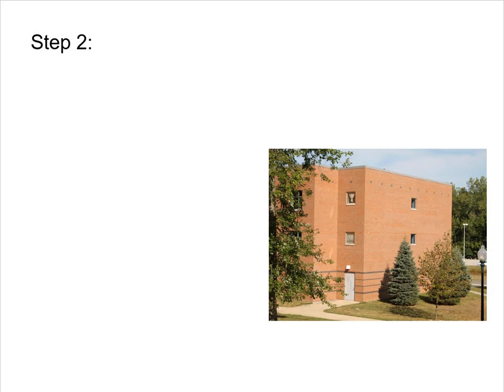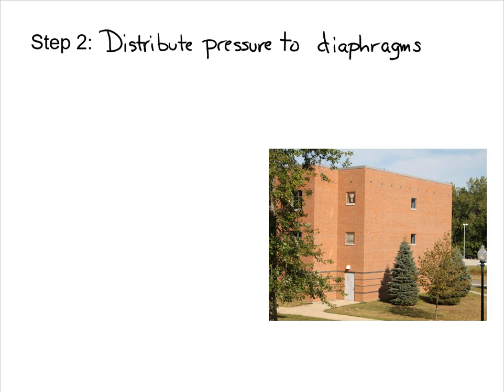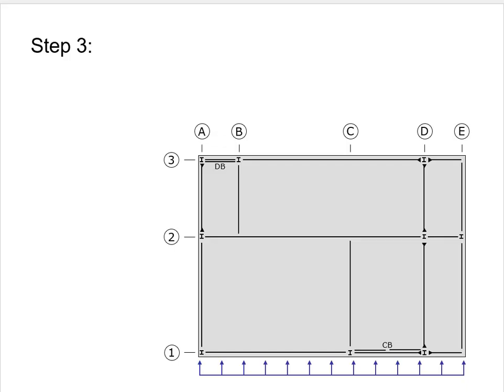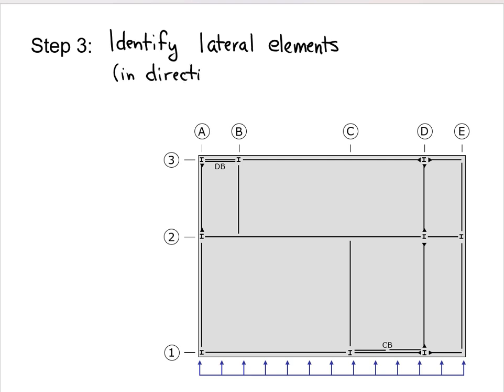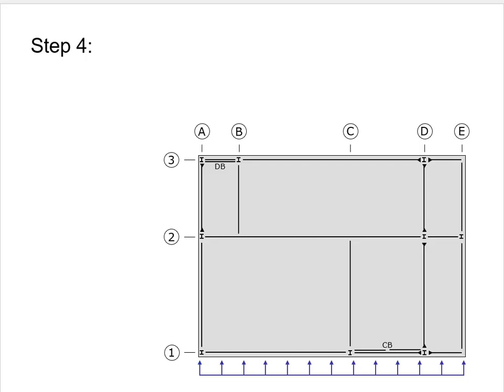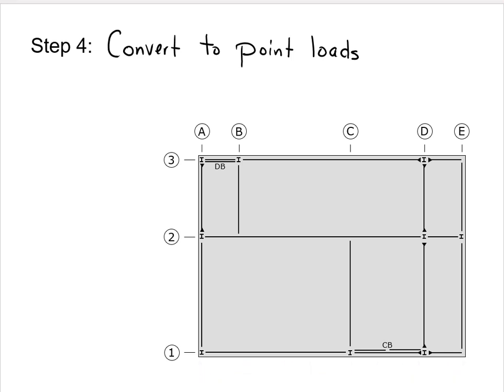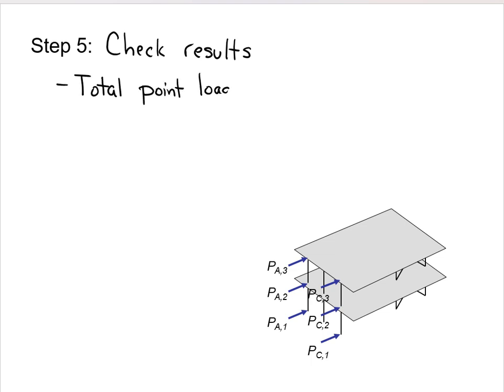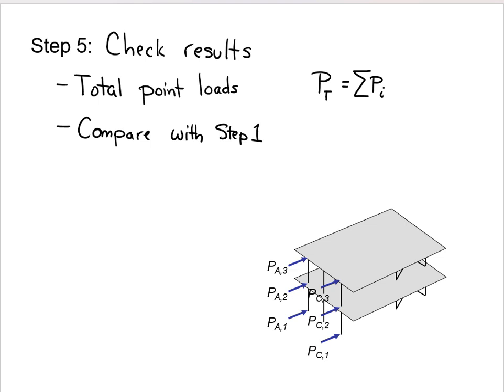Application of Lateral Loads – Analysis Process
Learn the five step process structural engineers use to convert lateral pressure on a structure into point forces on the lateral load resisting elements, and to check their results.

This is part of a mini-series of videos.  The follow on video for this topic is This video follows